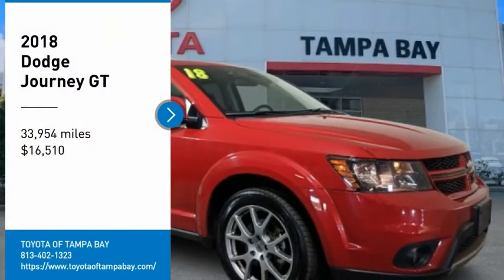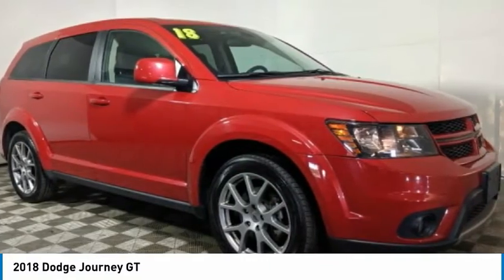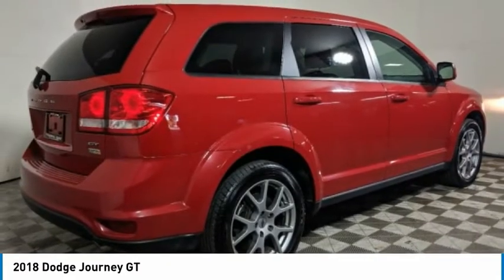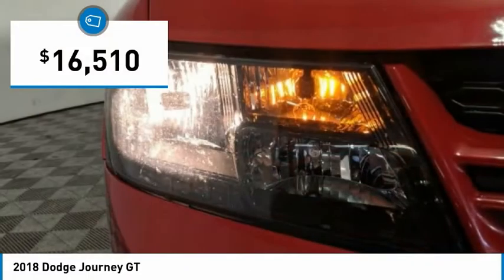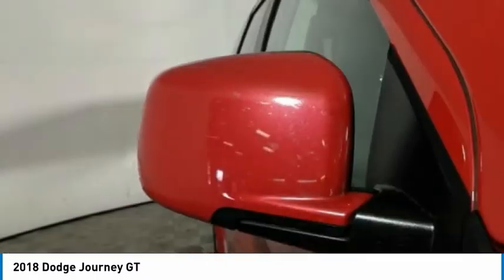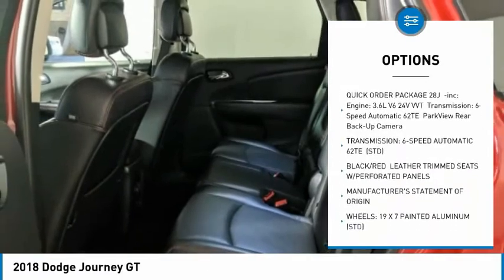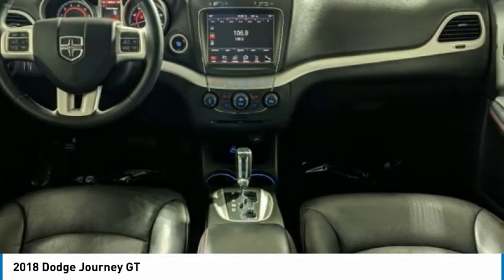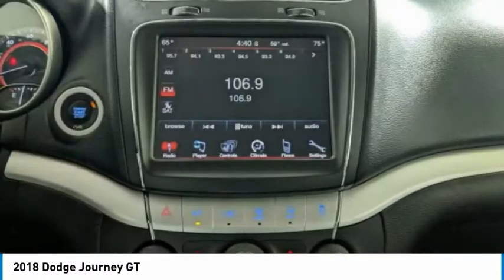2018 Dodge Journey O472647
2018 Dodge Journey GT

CARFAX One-Owner. Clean CARFAX. Redline 2 Coat Pearl 2018 Dodge Journey GT FWD 6-Speed Automatic 3.6L V6 24V VVT Journey GT, 3.6L V6 24V VVT, 6-Speed Automatic, Redline 2 Coat Pearl, Black/Red w/Leather Trimmed Seats w/Perforated Panels, ONE YEAR FREE MAINTENANCE, CARFAX ONE OWNER, CLEAN CARFAX, BACK-UP CAMERA, ParkView Rear Back-Up Camera, Quick Order Package 28J.Lifetime Power train warranty covering engine transmission and drive axle for as long as you own the car see dealer for complete details. Recent Arrival!Final vehicle sale price is also subject to safety inspection costs, certification costs and repair order costs. Call your Internet Managers today for details. All offers are mutually exclusive. All vehicles subject to prior sale. See dealer for complete details.